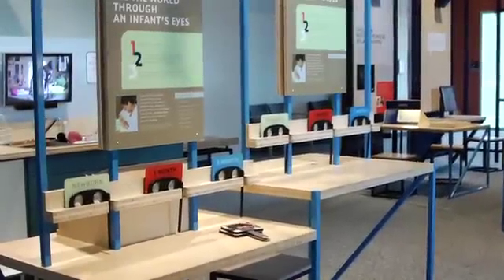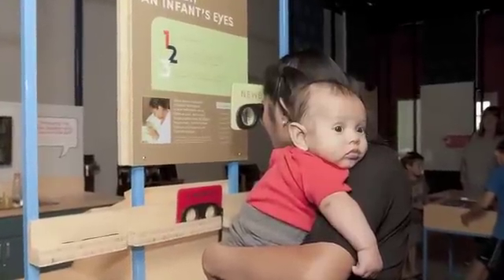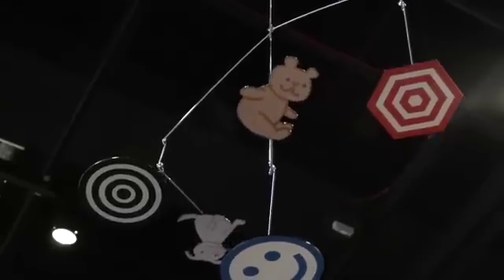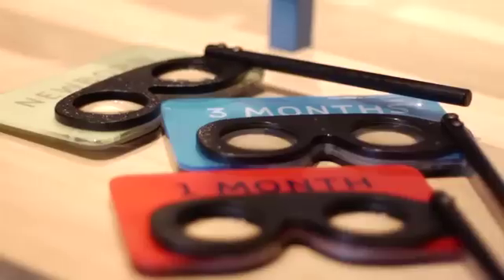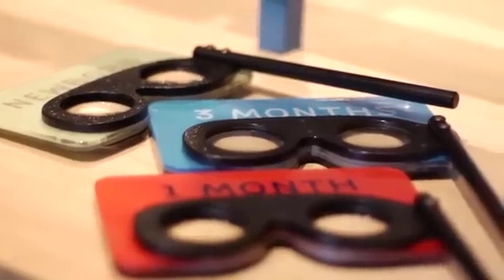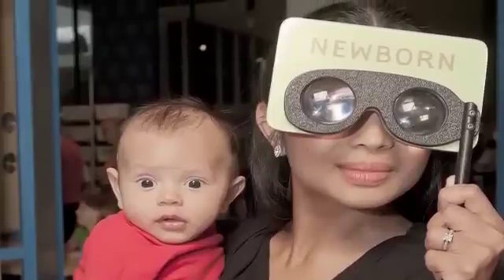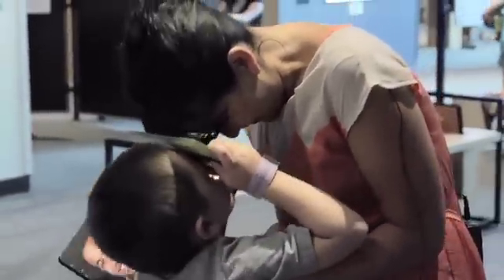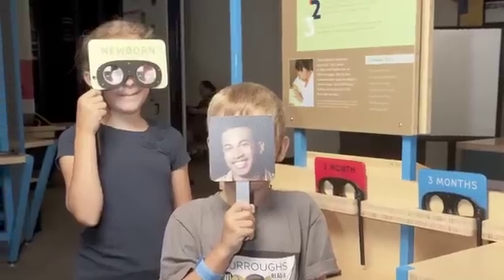What do Babies See?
See through the eyes of an infant.

The Wonder Years project is a collaboration between the University of Minnesota and the Science Museum of Minnesota, funded by the National Science Foundation.  Wonder Years: The Science of Early Childhood Development is an exhibition in the Human Body Gallery of the Science Museum of Minnesota.

Special thanks to all our volunteers who offered to be a part of these videos!

Video written by: Sara Langworthy & Sara Benning
Presenters: Sara Langworthy & Laurie Fink
Video shot and produced by: David Lindeman